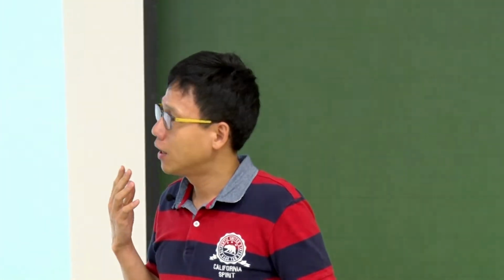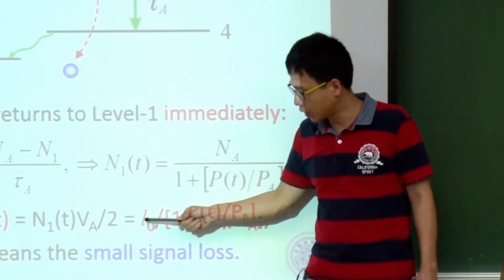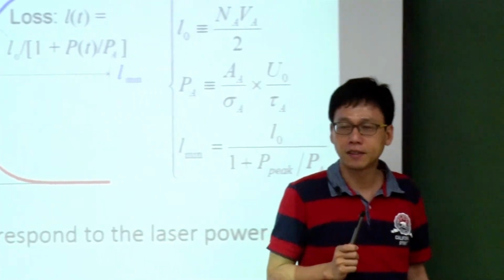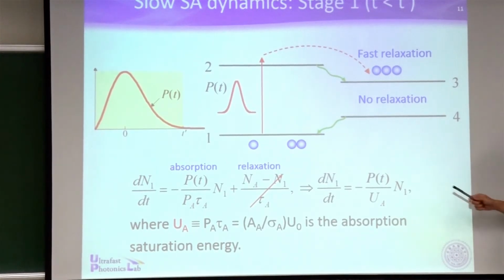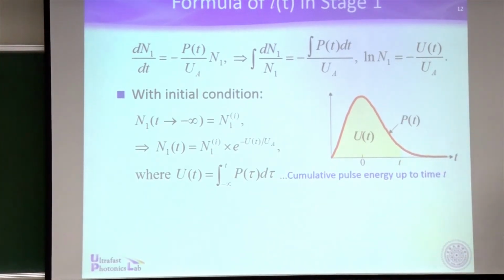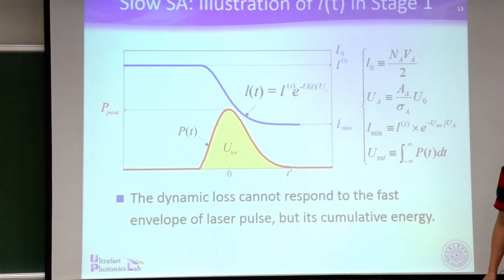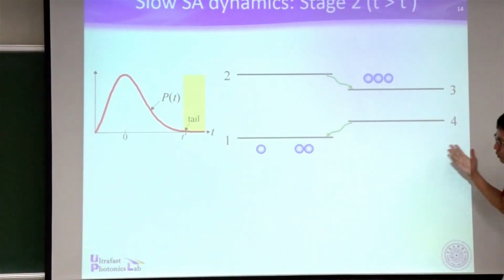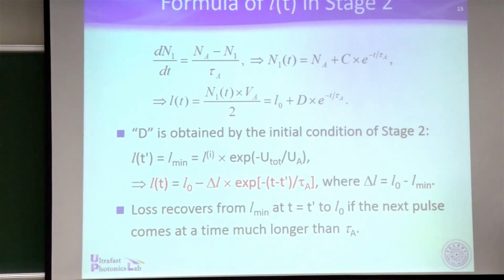10610楊尚達教授超快光學_第8B講 Lesson 3: Light‐matter Interaction